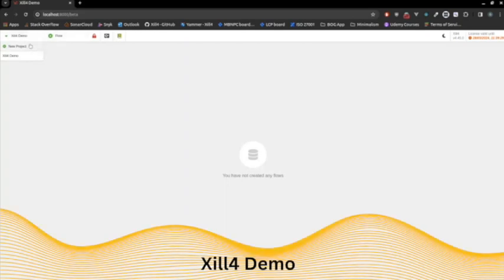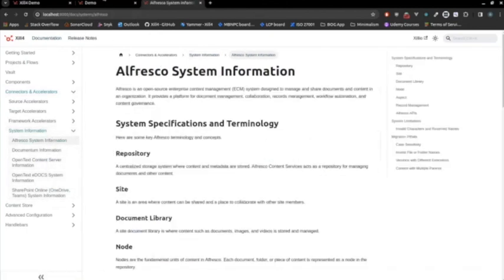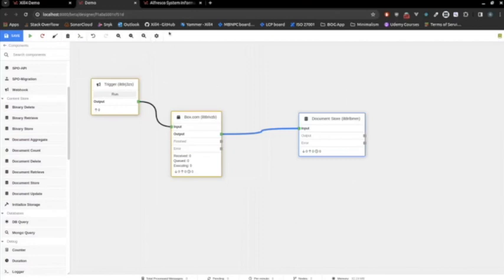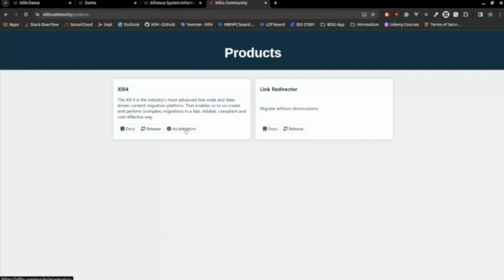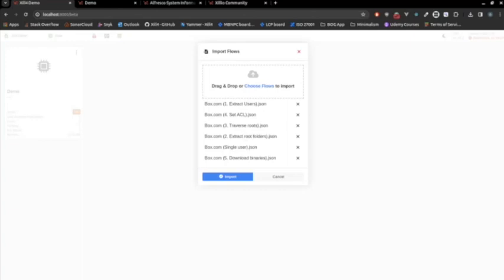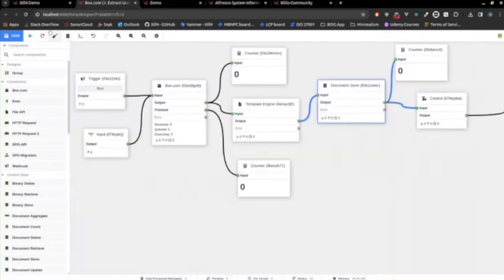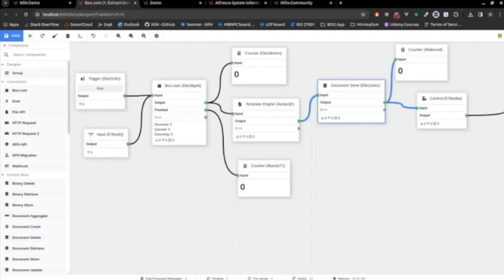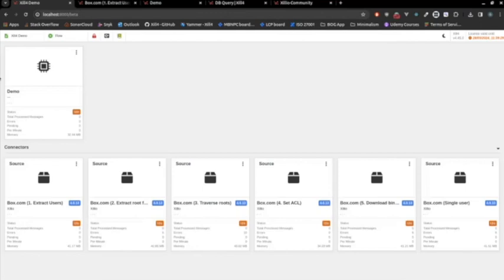Meet the Experts Webinar Series: Behind the Scenes of The Xillio Platform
Watch this exclusive webinar featuring Gerk-Jan Huisma, a pivotal developer from the Xillio Platform development team. Dive deep into the technical foundations that make our platform the leading low code platform for content migration and integration.

1:15 Introduction of Xill4
2:12 What is Xill4
6:19 Xill4 Demo
9:13 Xillio Community
9:24 Xill4 Accelerators
10:37 Xill4 Accelerators Demo
12:33 Roadmap of Xill4
14:45 New UI on the roadmap